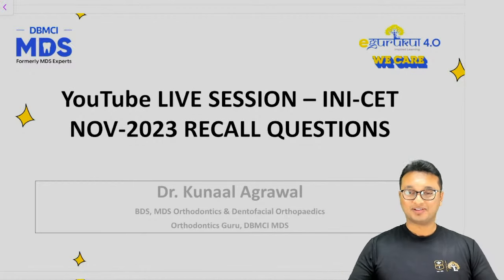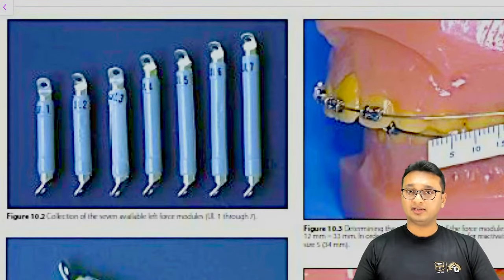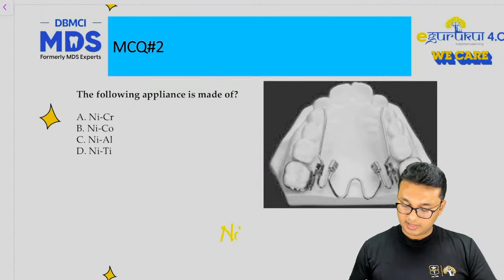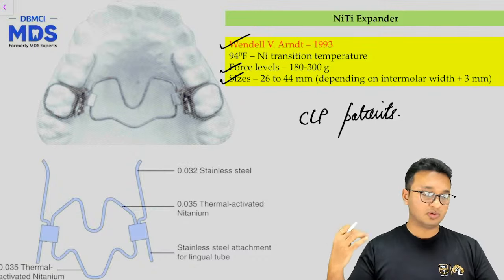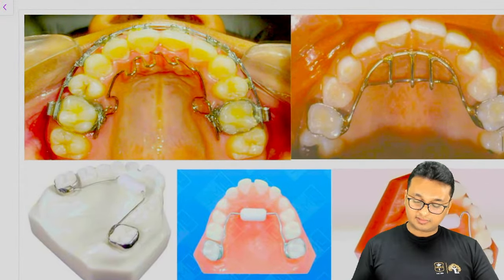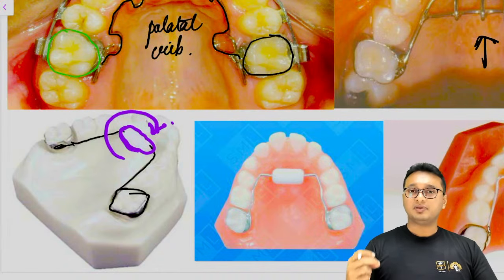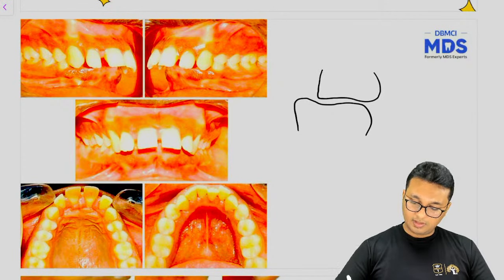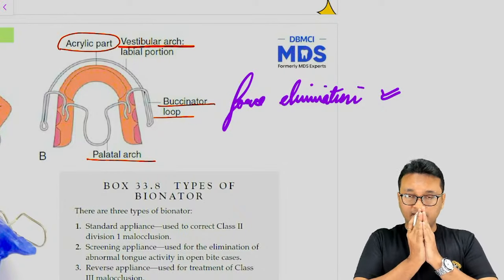Recall Que. Orthodontics - INICET MDS Nov'23 | Dr. Kunaal Agrawal | DBMCI MDS 95% Strike Rate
Join us for an insightful INI-CET MDS Nov 2023 Recall Session of Orthodontics with the Original Guru Dr. Kunaal Agrawal In this video, Dr. Kunaal Agrawal discusses the questions that were asked in the INI CET MDS held on 5th November 2023, providing valuable insights and explanations to help you understand and analyze your performance.